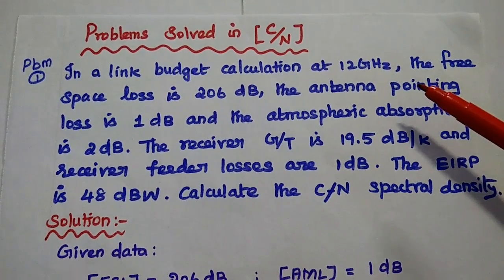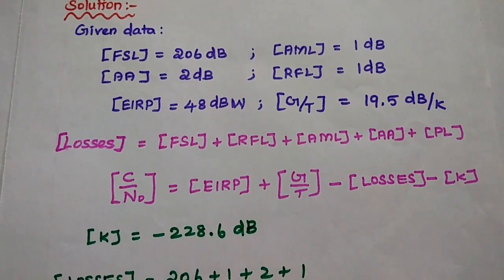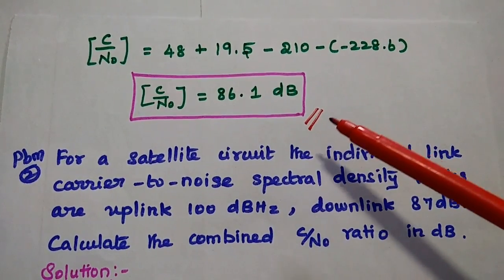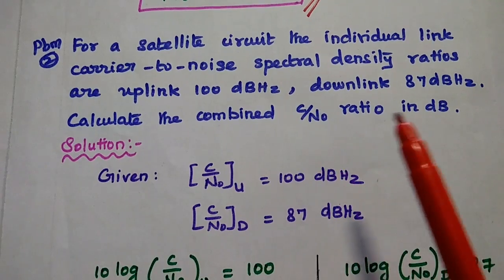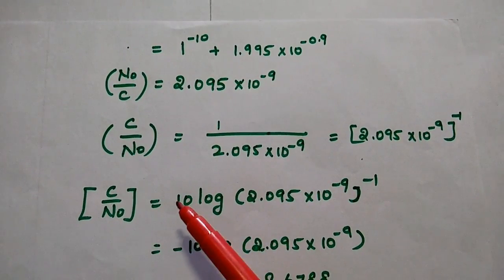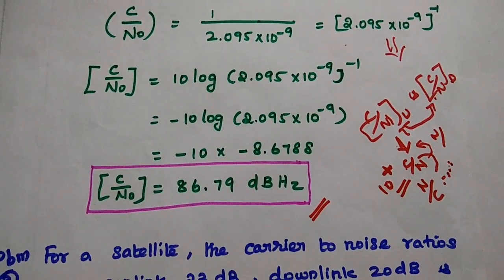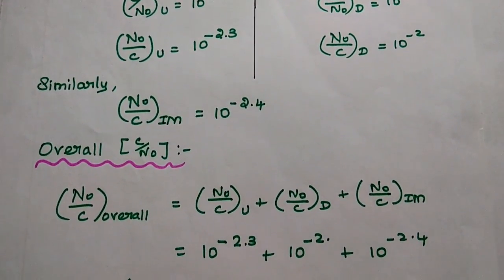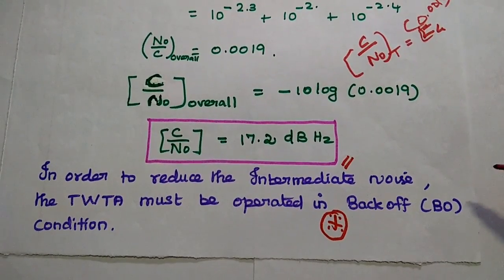Important Problems in Carrier to Noise Ratio - C/N Ratio - Satellite Communication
Calculate the C/N Ratio
Calculate the combined C/N Ratio